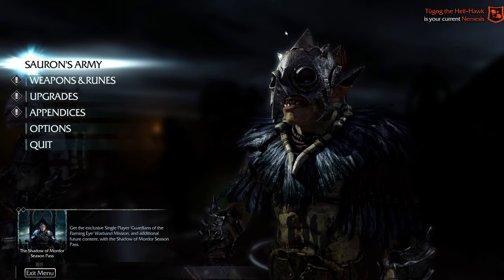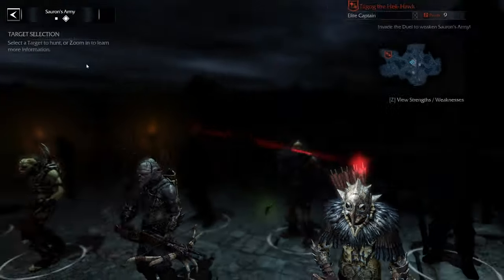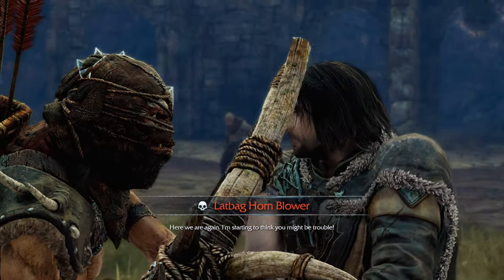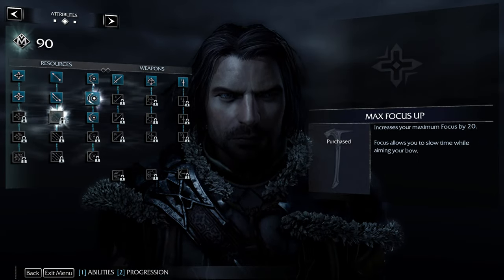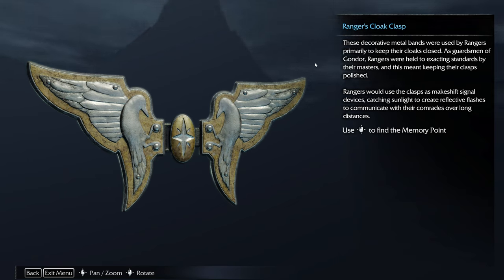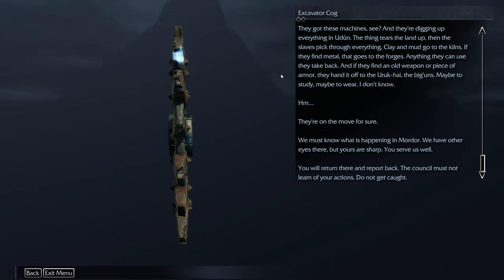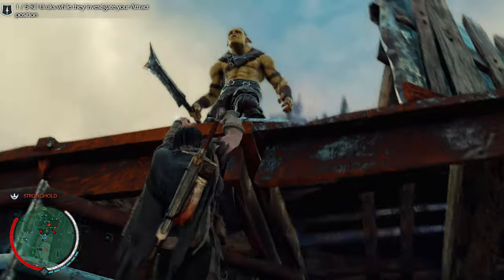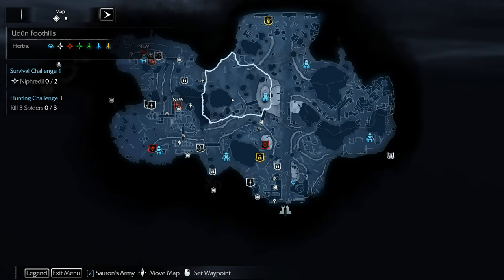Middle-Earth: Shadow of Mordor Playthrough Episode 6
🎮 Brace yourselves for a rollercoaster of surprises in Episode 6 of our Middle-Earth: Shadow of Mordor journey! We kick things off by unlocking the last chance finisher upgrade, gearing up for an epic quest. The Eye of Vengeance side-quest unfolds, and just when we least expect it, Latbag Horn Blower makes a return appearance! In an intense showdown, we defeat Latbag for the third time, achieving the unexpected. 🏹✨

As we dive deeper into the adventure, we conquer challenges and upgrade Talion with the powerful Max Focus Up ability. Discover the hidden secrets of Mordor as we collect another Ithildin and uncover artifacts like the Ranger's Cloak Clasp and the Excavator Cog. 🕵️‍♂️🏞️

The journey takes an unexpected turn with the Deathly Whisper side-quest, though challenges arise as we strive to avoid detection and accomplish the bonus objective. 🤫🚨

In the closing moments, I outline our path forward and extend a heartfelt call to action. 🌟🔥

PC Specs:

CPU: Intel Core i7-10700K CPU @ 3.8GHz
Ram: 64GB
GPU: RTX3060ti 4GB.